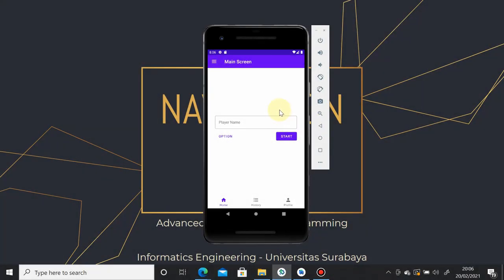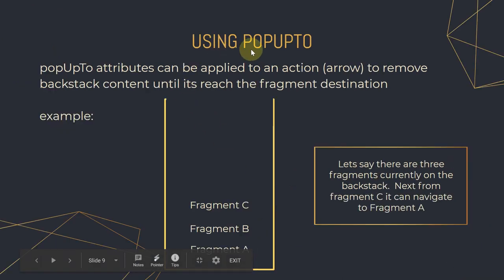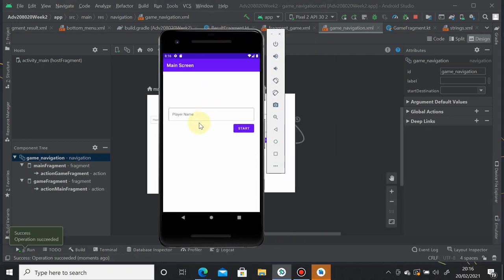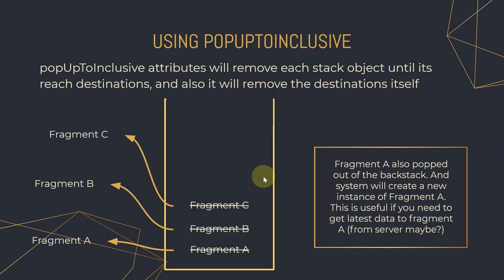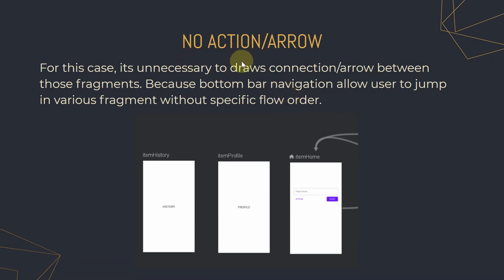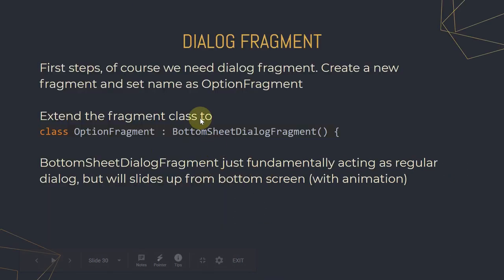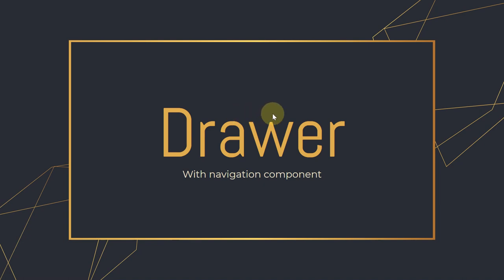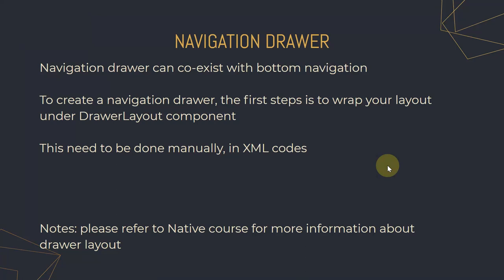Week 3 - Navigation 2 (english)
Part 3 of Advanced Native Mobile Programming course
Fakultas Teknik Informatika
Universitas Surabaya

0:00 - Navigation part 2
1:18 - popUpTo attribute
8:45 - popUpToInclusive attribute
10:00 - Bottom bar
32:53 - Dialog
48:15 - Navigation Drawer